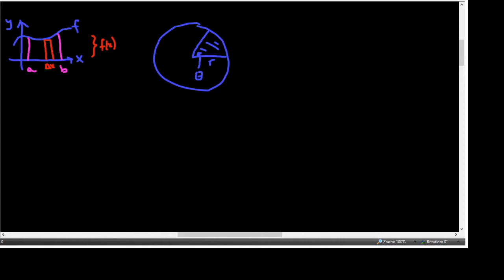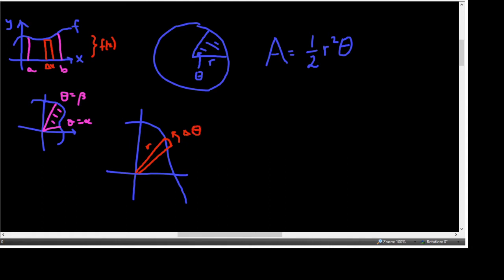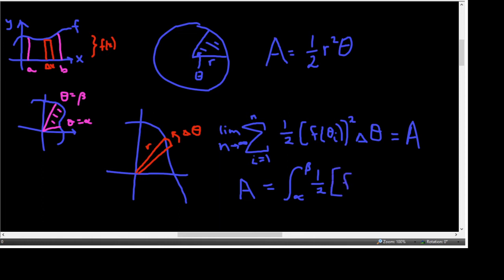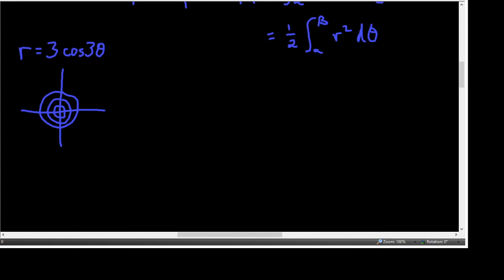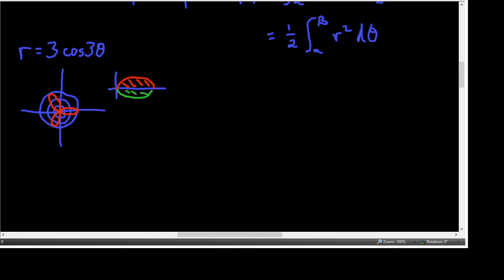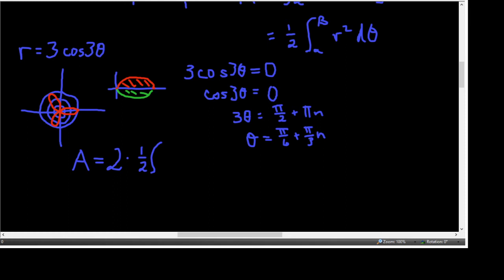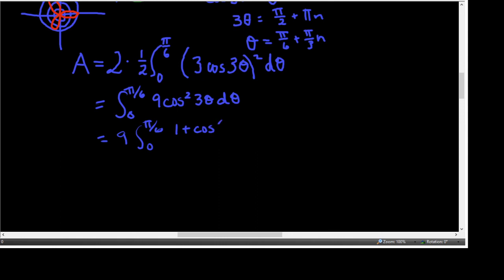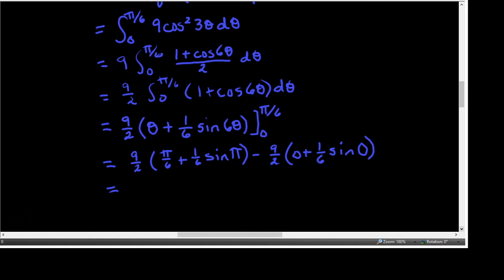10•5, Part 1